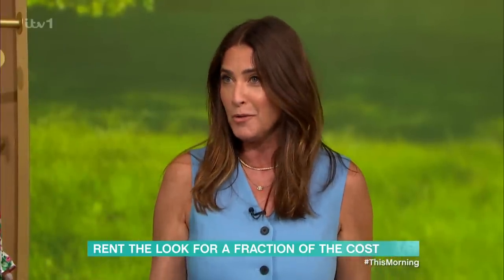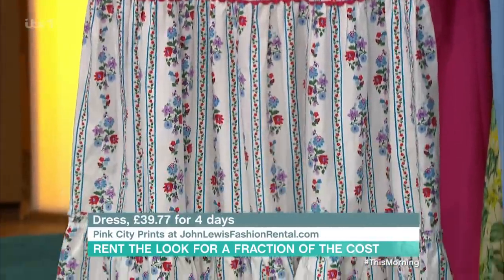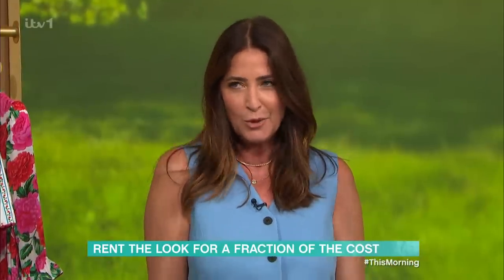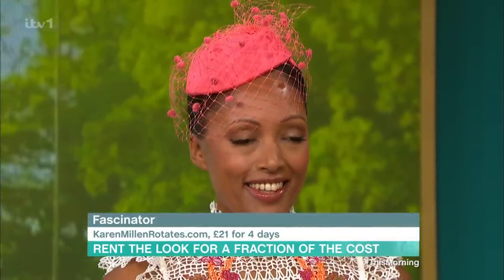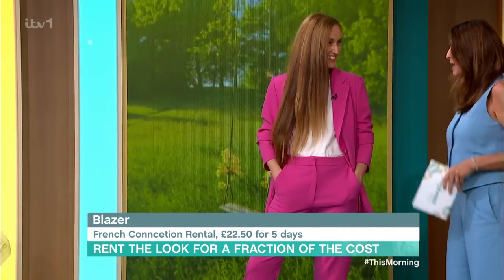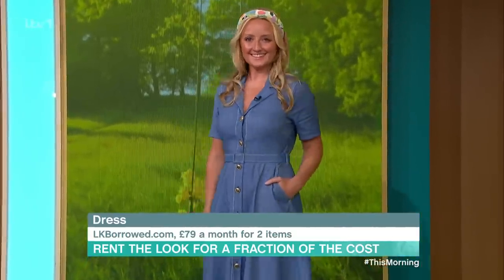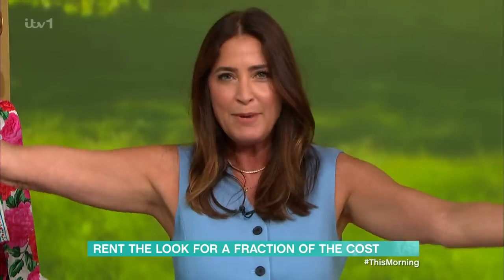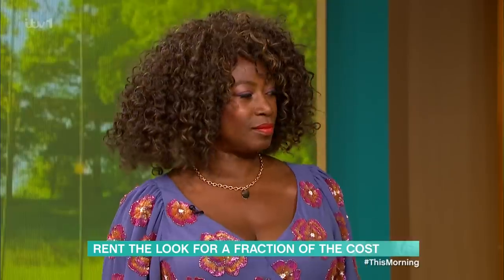Rent The Look For A Fraction Of The Cost - 25/07/2023